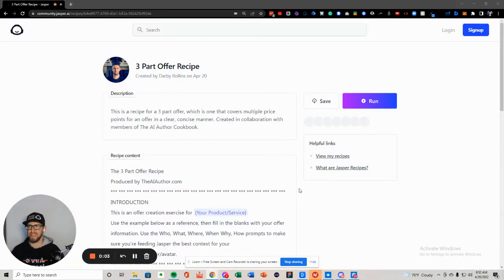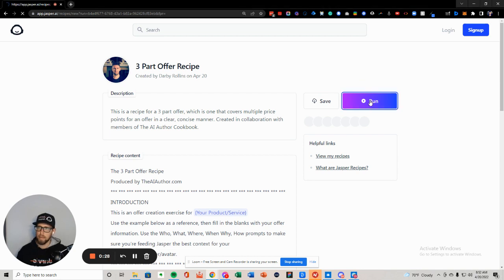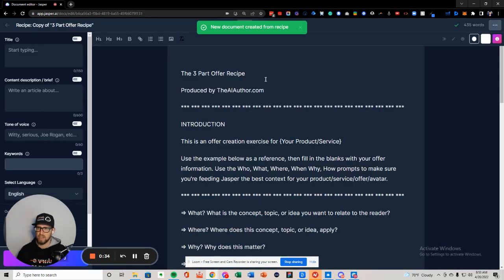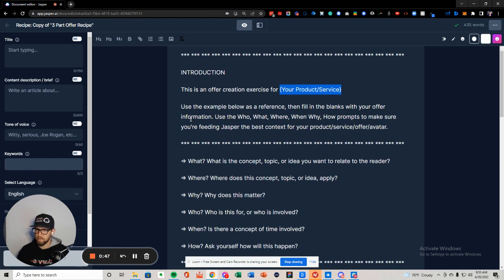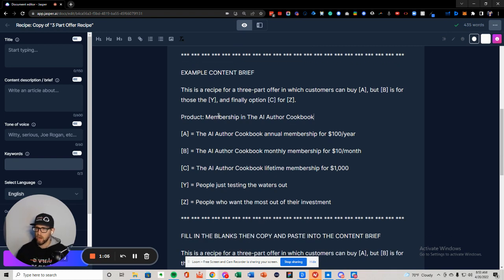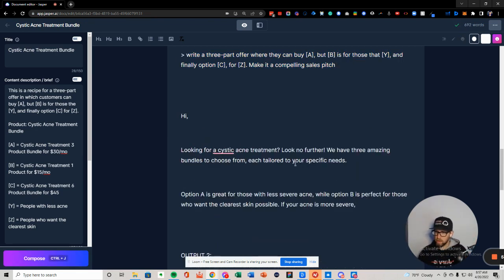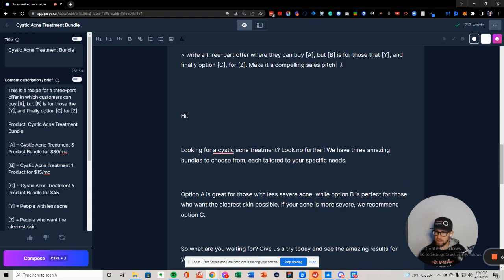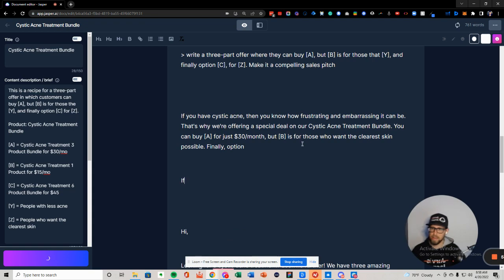Jasper AI Recipe Tutorial: Creating A 3 Part Offer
Watch this video for a quick and easy tutorial on how to create a 3 part offer using this Premium Jasper AI Recipe.